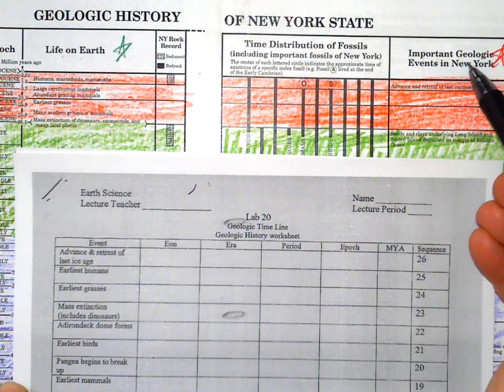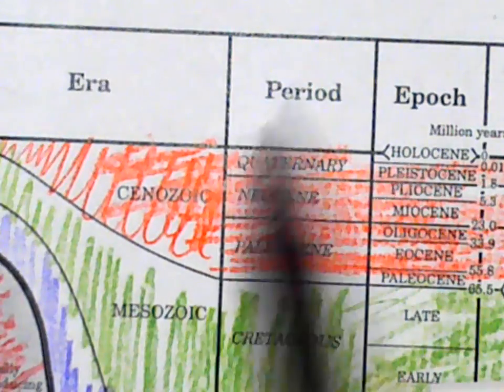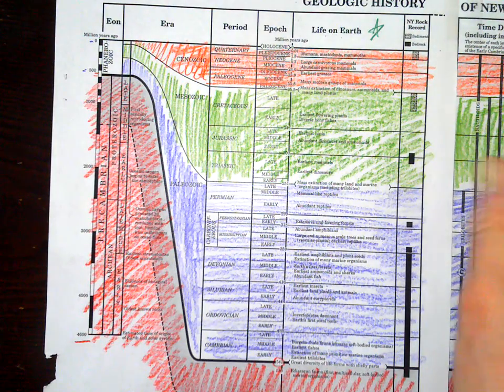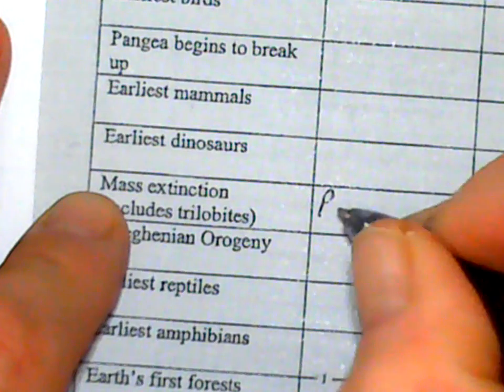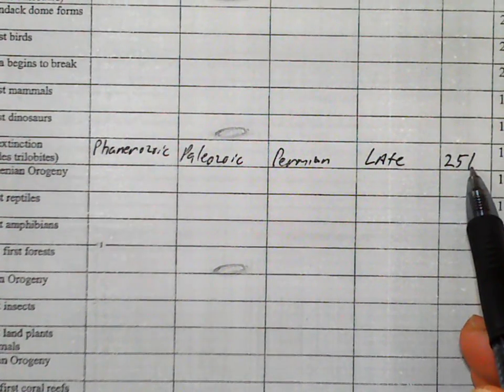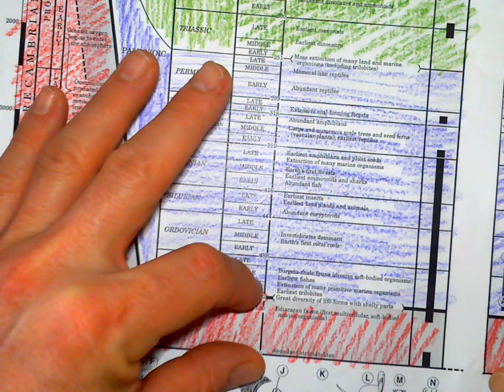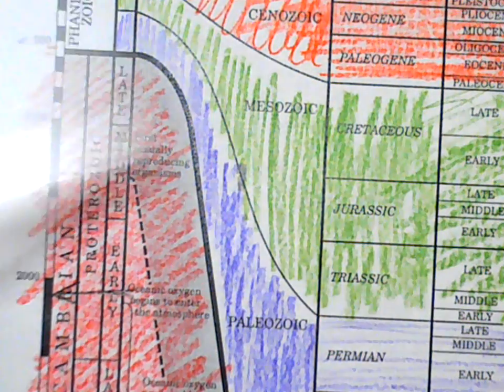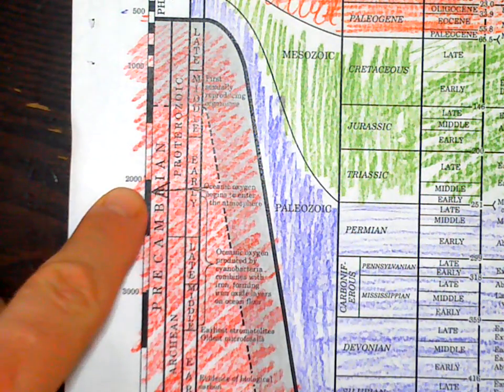Lab 20 explanation and examples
An explanation about how to complete Lab 20